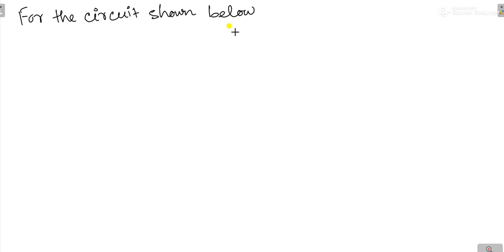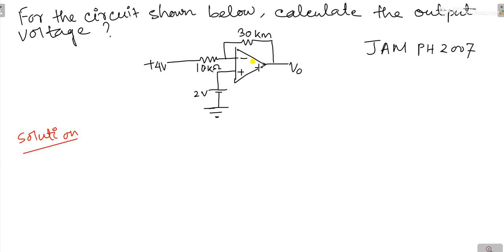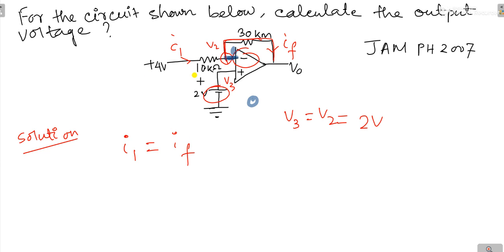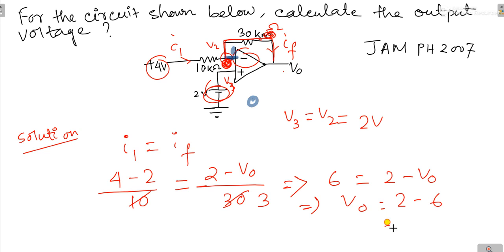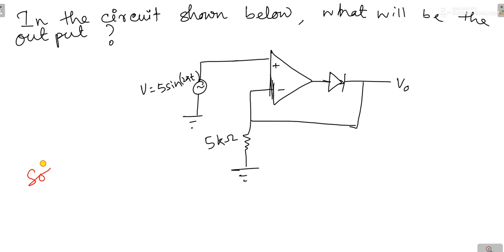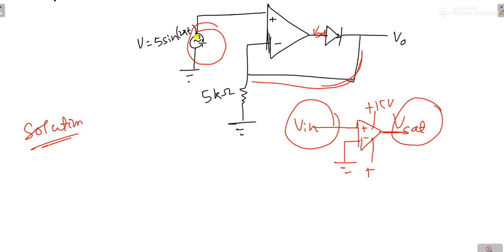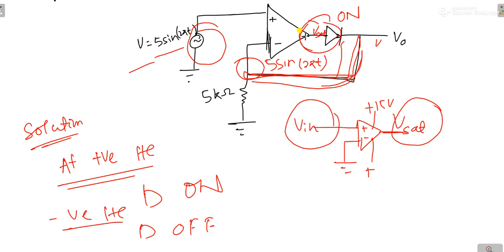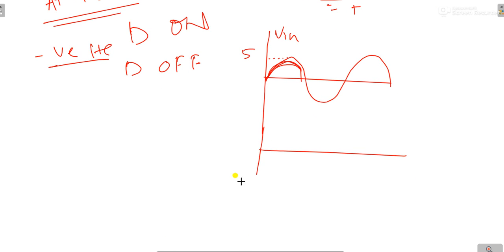Previous year JAM/TIFR questions on Operational Amplifier(Op-amp)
There are only two questions, one from JAM 2007 and another from TIFR 2015 on Opamp.